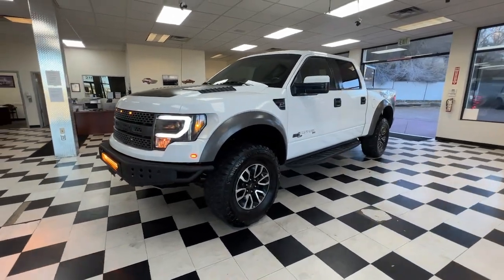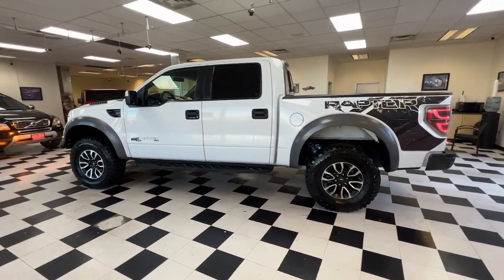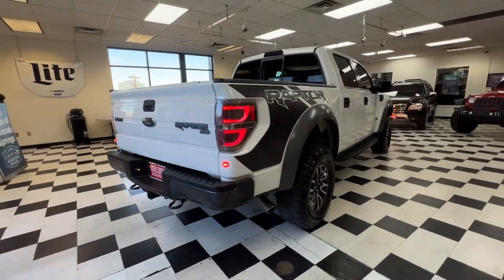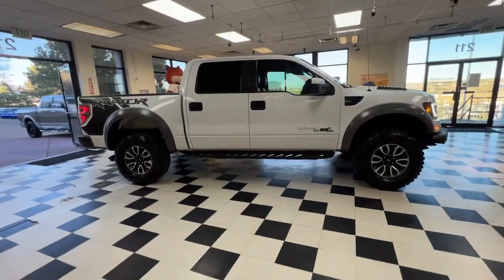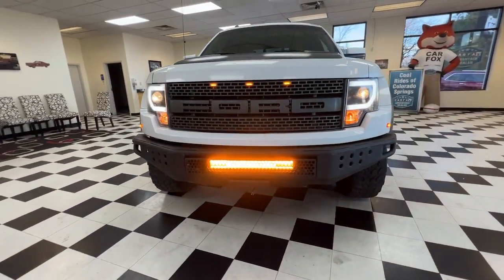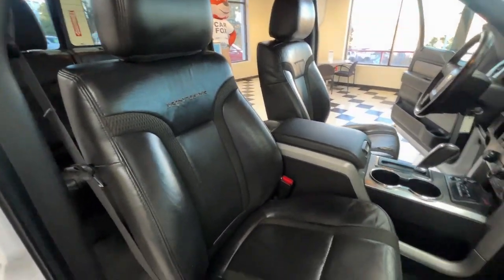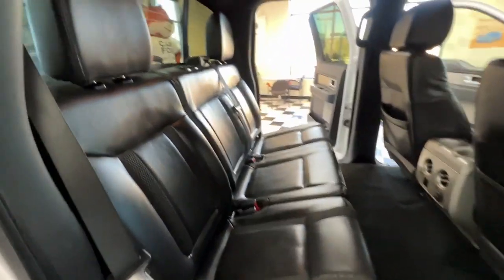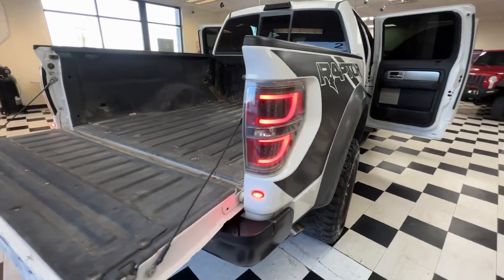2012 Ford F-150 Colorado Springs, Southern Colorado, Monument, Falcon, Pueblo, CO 23A365A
Used 2012 Ford F-150 SVT Raptor SVT Raptor, Leather, available in Colorado Springs, Colorado. Servicing the Southern Colorado, Monument, Falcon, Pueblo, CO area.
2012 Ford F-150 SVT Raptor SVT Raptor, Leather, - Stock#: 23A365A

Cool Rides
211 W Motor Way